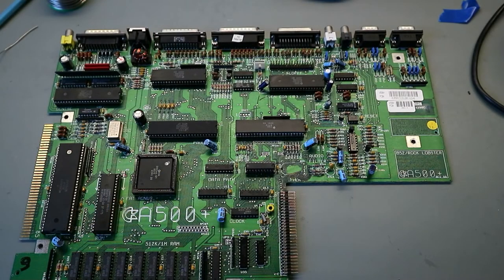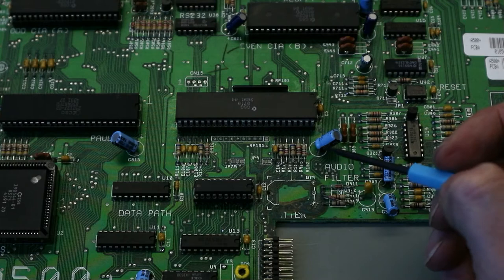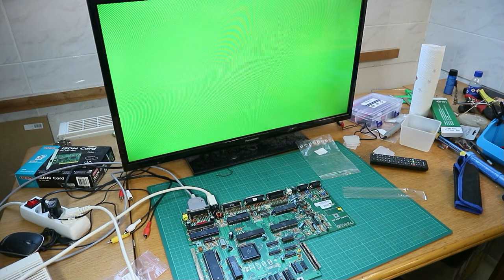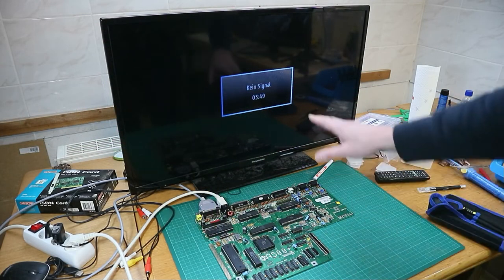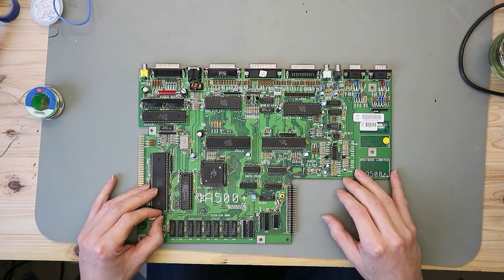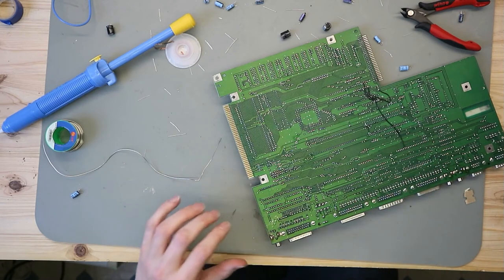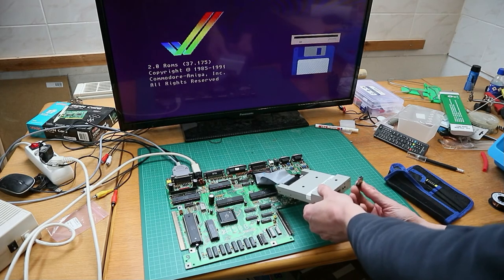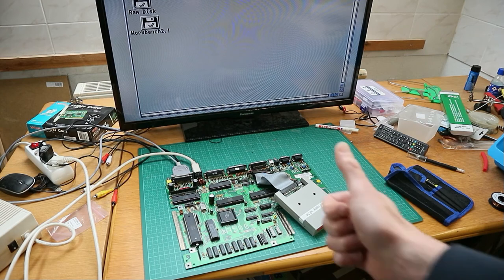Amiga 500+ Part 2: Let's fix the last issues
In this video i repair the last issues of this Amiga 500 Plus.